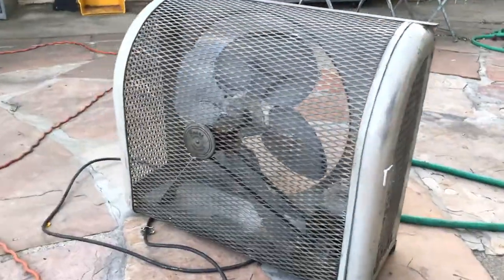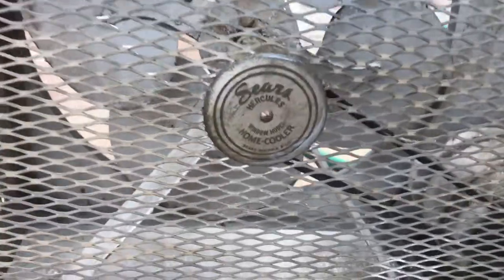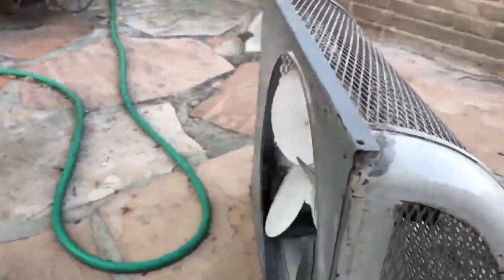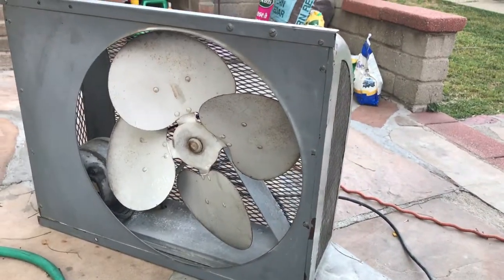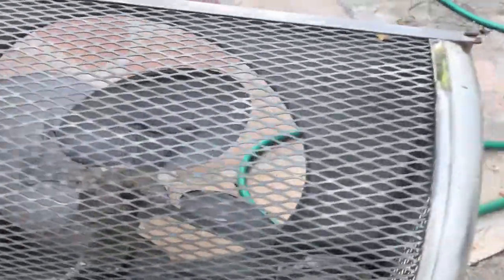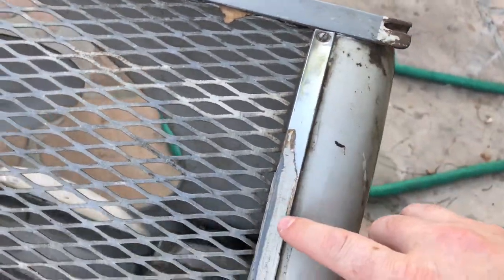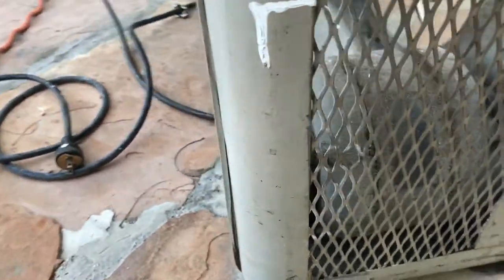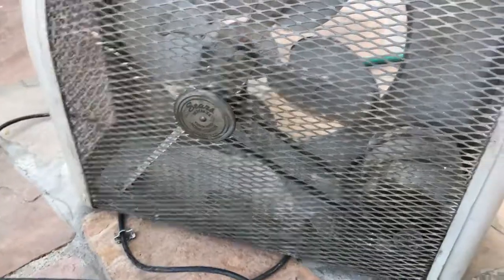1941 Sears Hercules Window Model Home Cooler